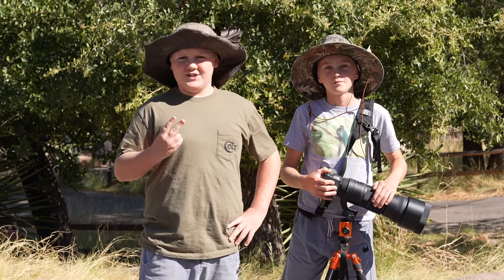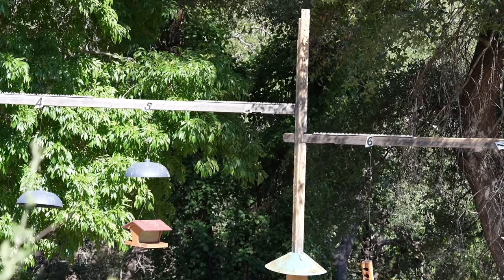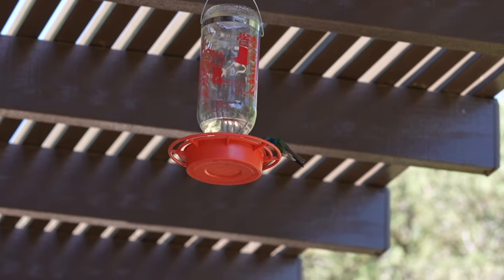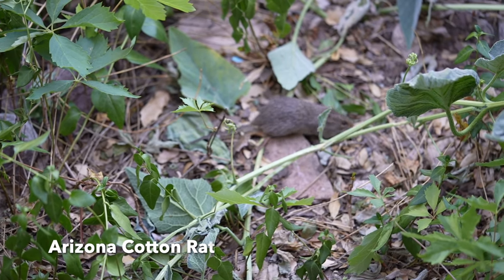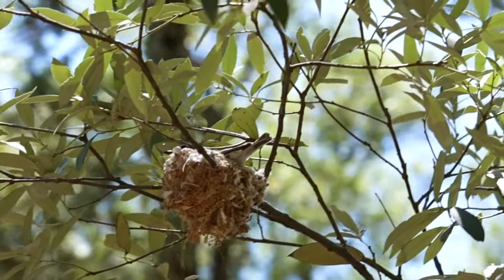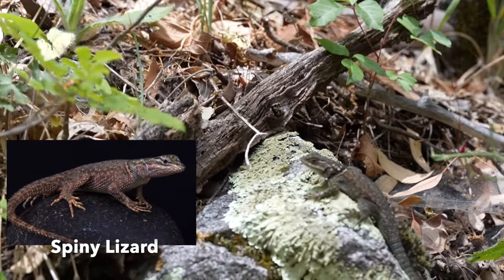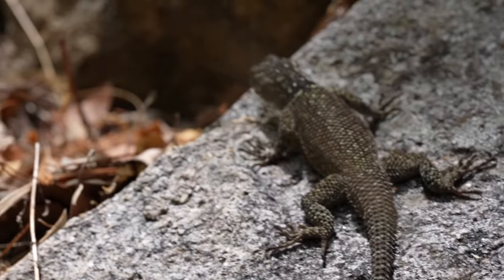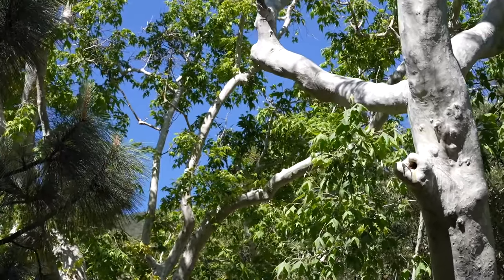Madera Canyon - Birdwatchers' Paradise: The Brothers Wild's Epic Encounters with Birds & Wildlife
Join the adventure with The Brothers Wild as we venture into the heart of nature's most vibrant ecosystems, capturing breathtaking encounters with some of the most fascinating bird and wildlife species. In this episode, we're bringing you up close and personal with the incredible diversity of birds and wildlife that Madera Canyon has to offer.

During this journey we meet:
- Acorn Woodpeckers
- Broad-Billed Hummingbirds
- Scott's Oriole
- Cassin's Vireo
- Elegant Trogon
- Arizona Cotton Rat
- Whiptail Lizard
- Spiny Lizard
- Arizona Gray Squirrel.

Whether you're a seasoned birdwatcher, a wildlife enthusiast, or simply in love with the great outdoors, this episode is a treasure trove of natural wonders.